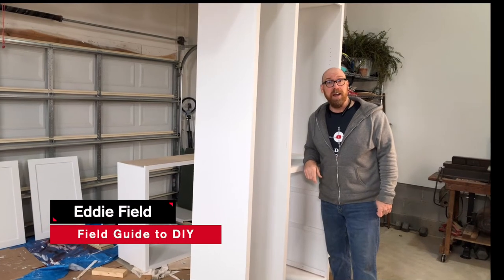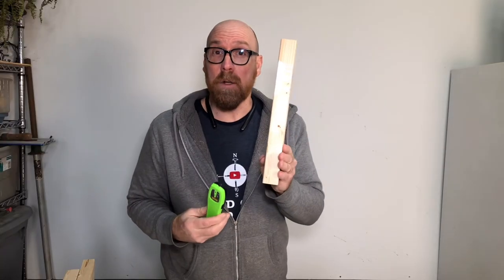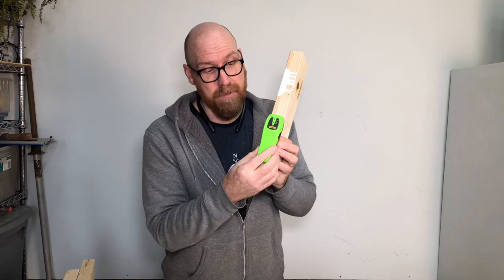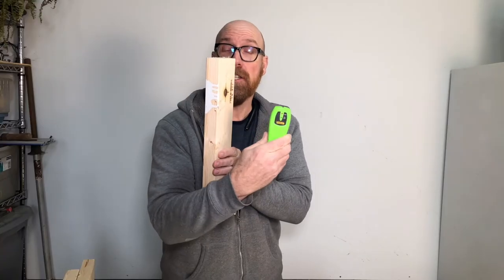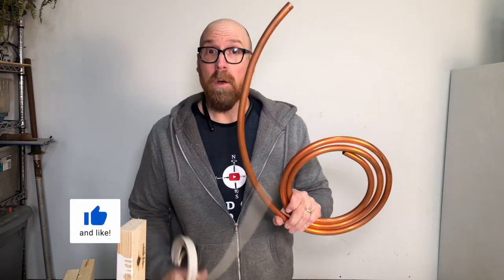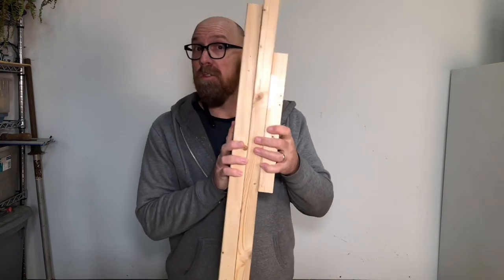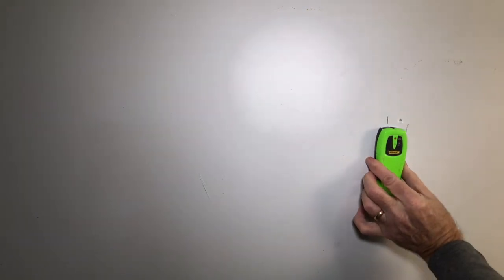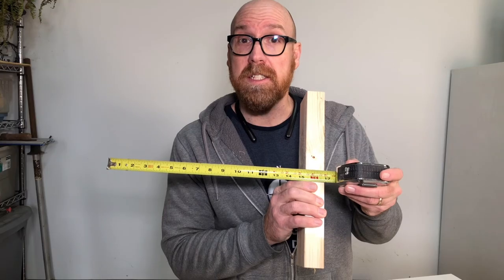How to Use a Stud Finder | Finding Studs for Hanging Pictures, TVs, Cabinets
How to use a stud finder is a skill that every homeowner should know.  There are many stud finders on the market and this video covers the basics of how to use a stud finder.  This video is not specific to any particular model stud finder but the general principles including home construction, studs, load bearing studs, as well as avoiding water and electric.